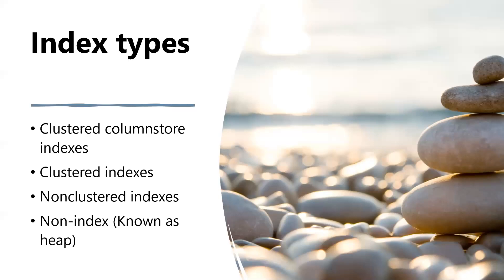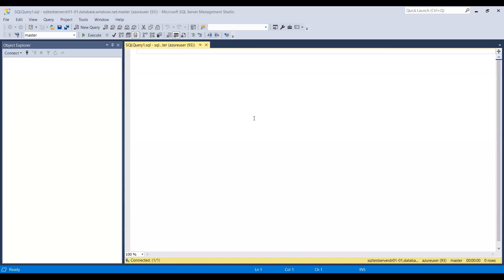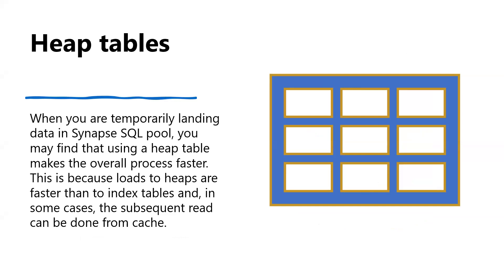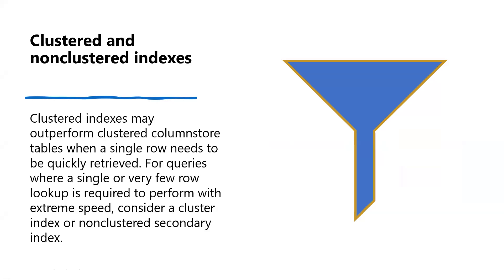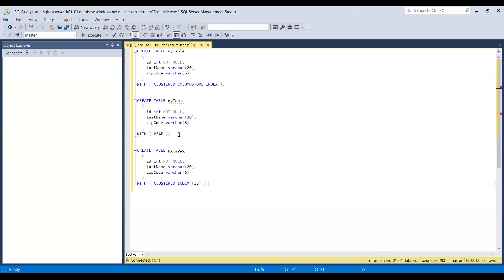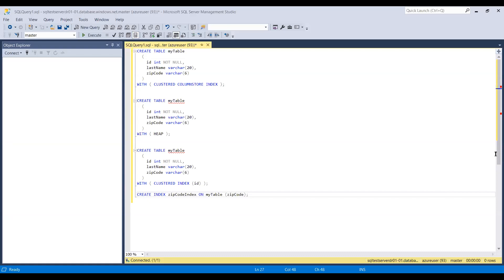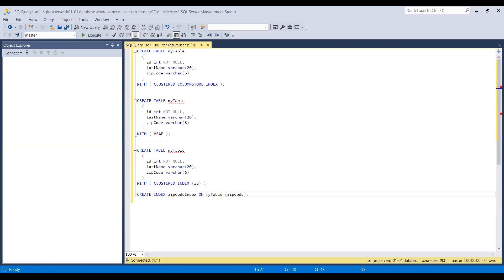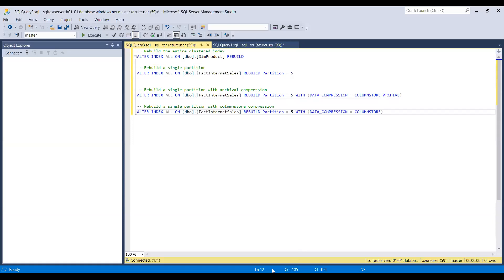Indexing tables in Azure Synapse SQL pool| Azure Synapse Analytics| Azure Synapse Tutorial